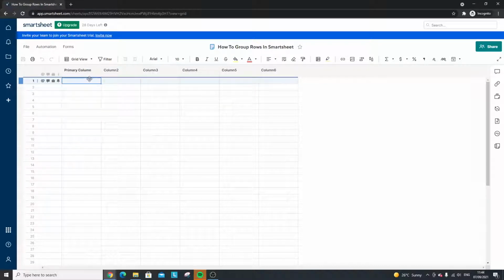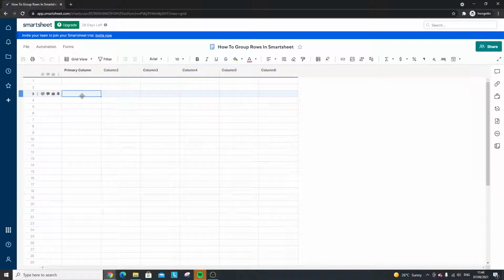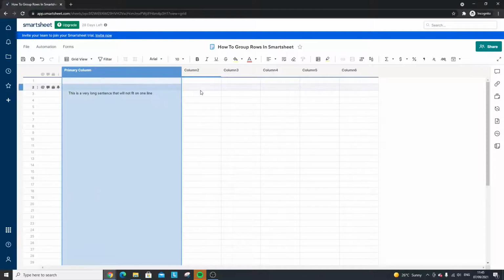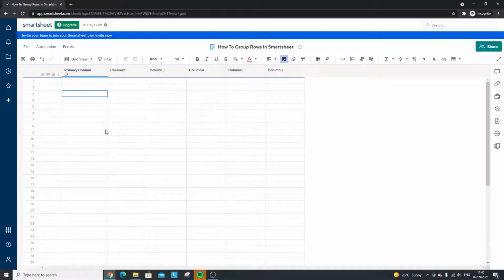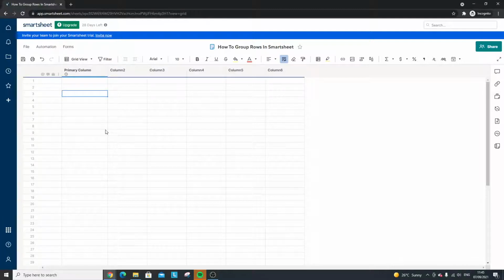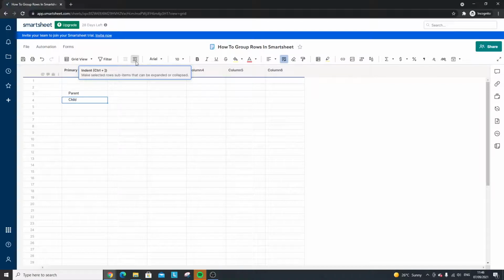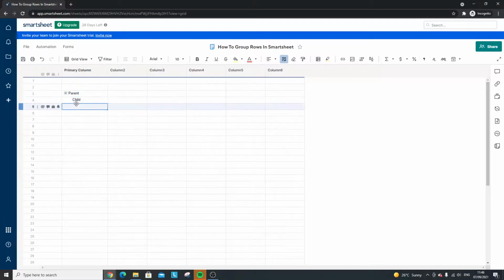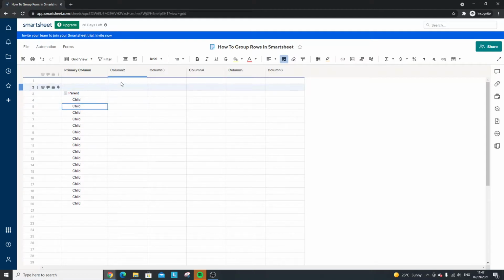How To Group Rows In Smartsheet [Smartsheet Training Tutorial]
Watch along as I show you the main options when it comes to grouping rows in Smartsheet.